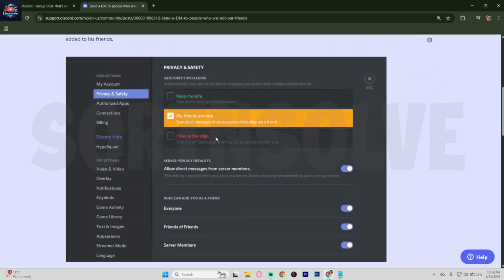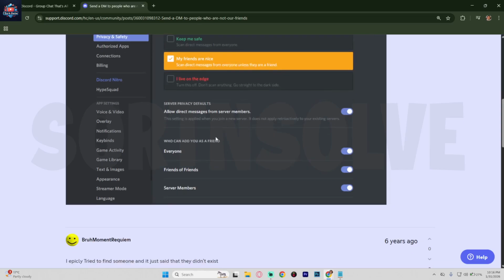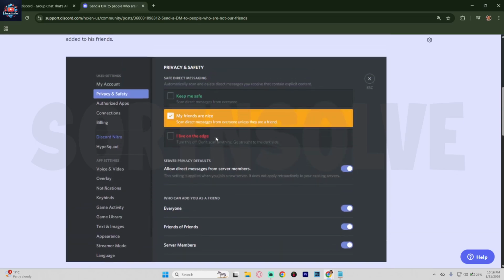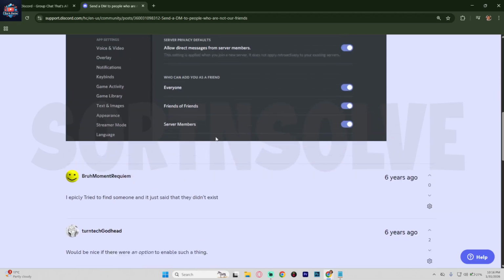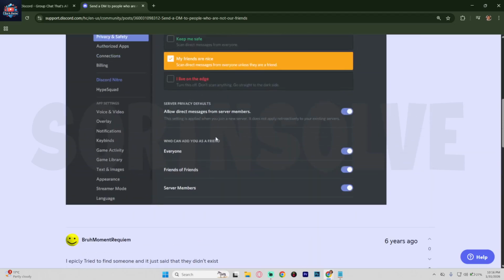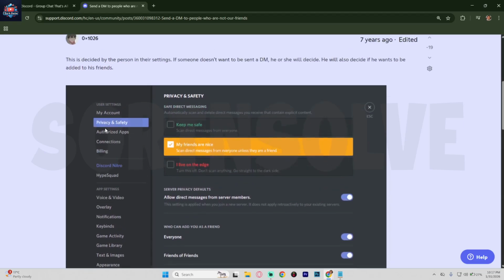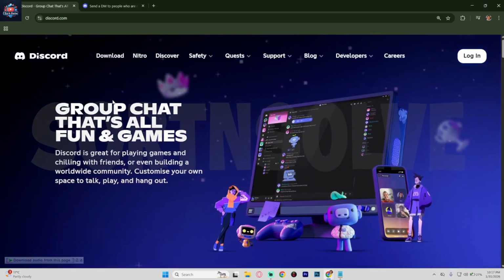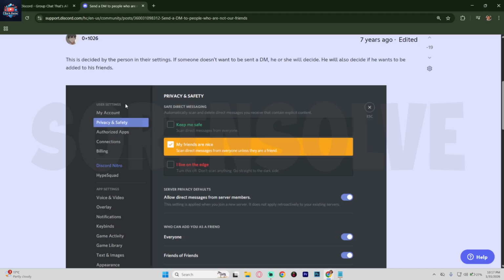How To DM On Discord Without Being Friend - Step By Step Guide